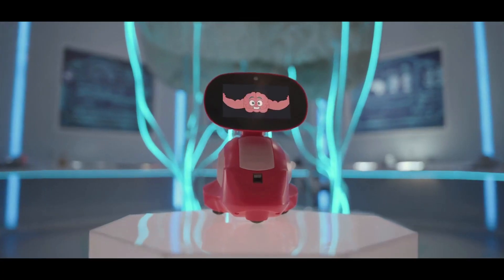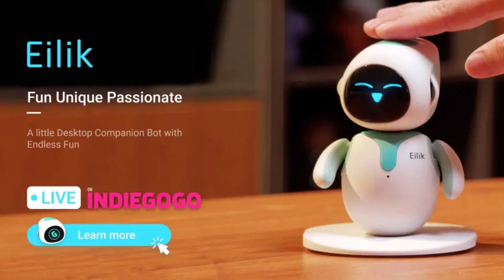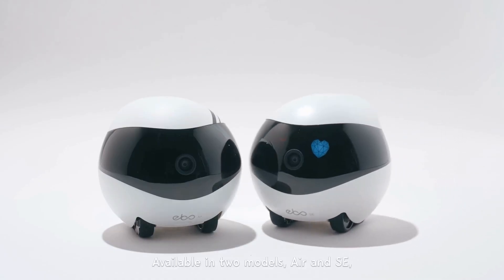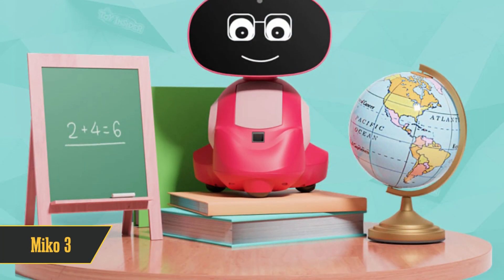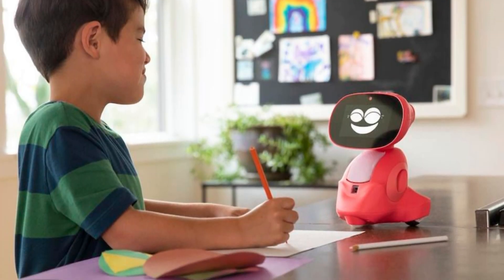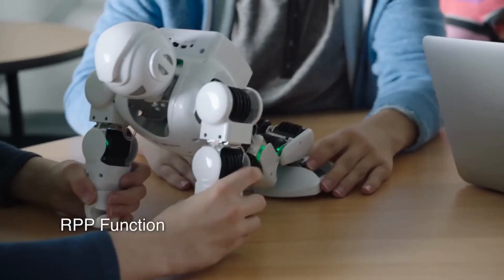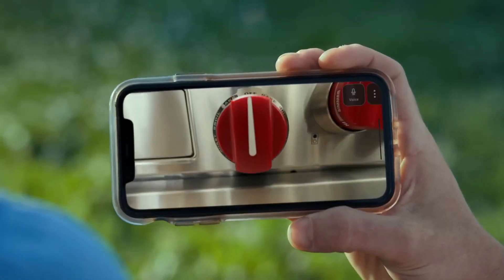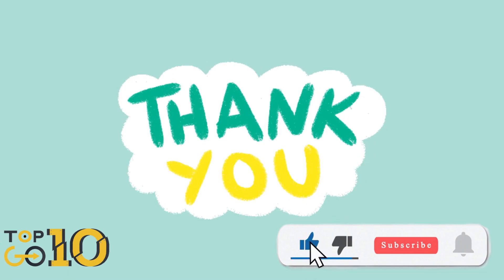Best Personal Robots of 2024: Astro, UBTech, Miko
📎Links to the Best Personal Robots of 2024 are listed below:
👉5. Eilik
👉4. Enabot EBO AIR
👉3. Miko 3
👉2. UBTech Alpha 1PRO
👉1. Astro Robot

In this exciting video, we're diving into the future with the Top 5 Best Personal Robots of 2024 on the Top 10 Go Here Channel! 🤖 These cutting-edge robots are here to make your life easier and more entertaining. Join us as we explore their outstanding features, pros, and even a few cons you should know about.

Whether you're looking for a small companion like Eilik, an interactive family companion like Enabot EBO AIR, or an AI-driven coding teacher like Miko 3, we've got you covered. Plus, we'll introduce you to the UBTech Alpha 1PRO, perfect for coding and Kung Fu fun, and our top pick, the Astro Robot, designed for home monitoring with Alexa.

📌 Timestamps
0:00 Intro
0:20 Eilik
1:09 Enabot EBO AIR
2:04 Miko 3
2:52 UBTech Alpha 1PRO
3:35 Astro Robot